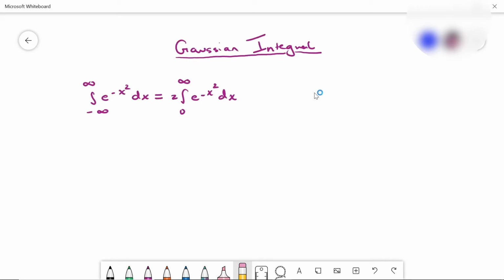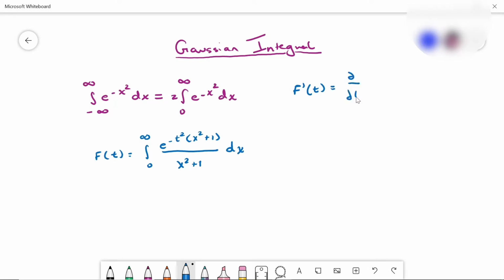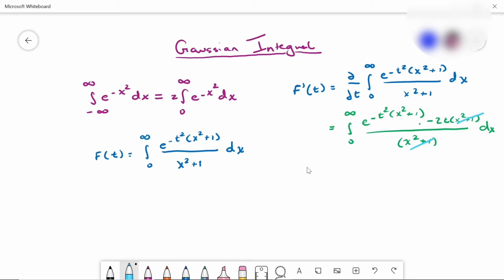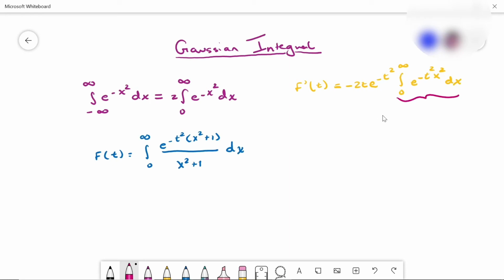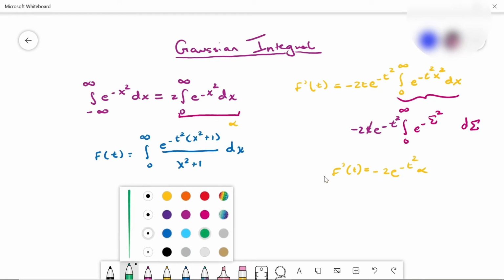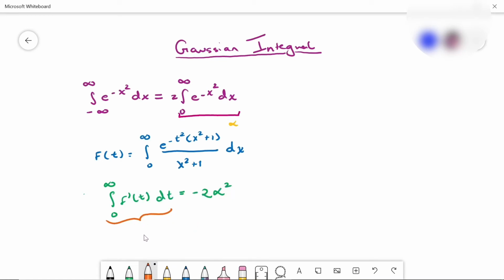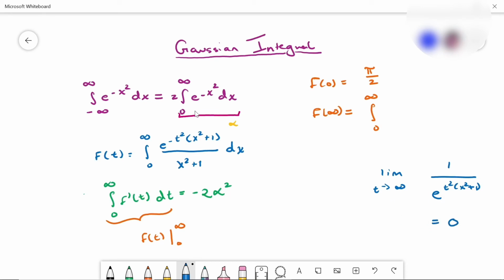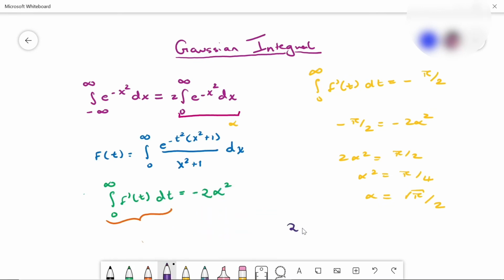Gaussian Integral using Feynman’s technique!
The normal way is too boring now!